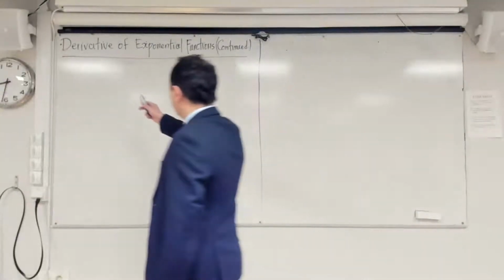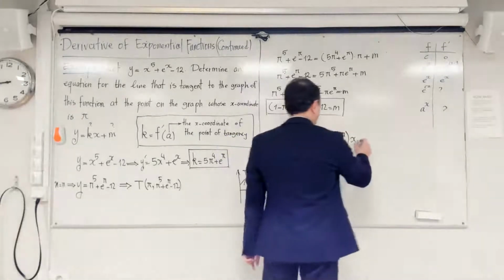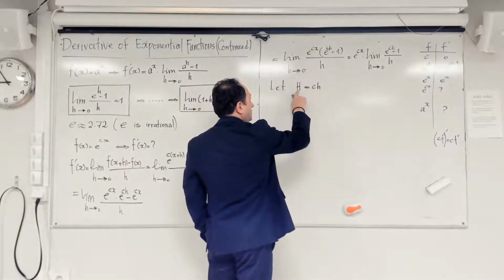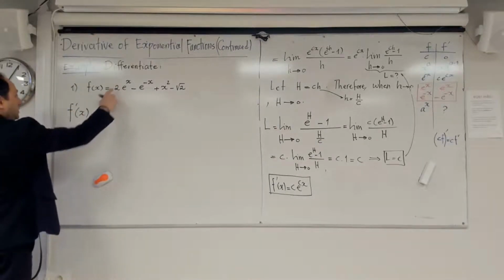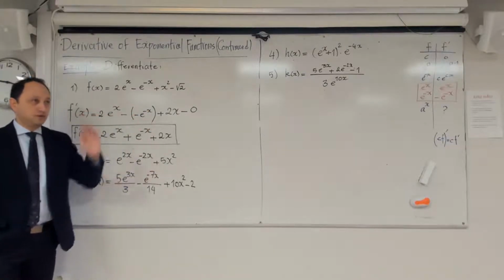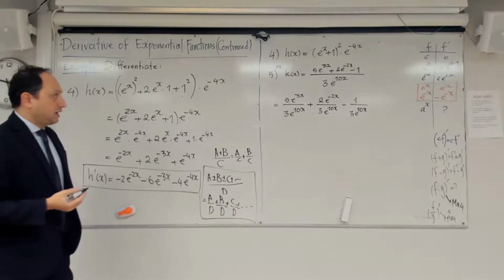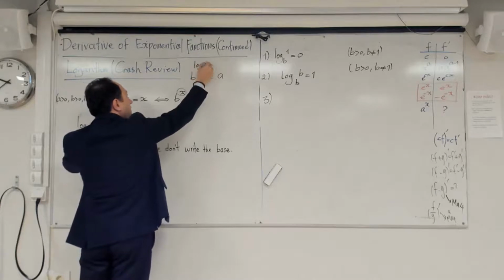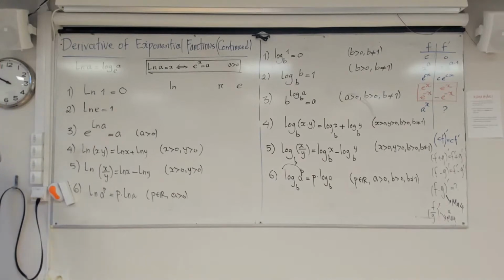Matematik 3c, The Derivative of Exponential Functions, Part 2